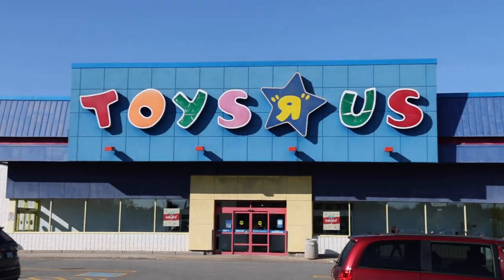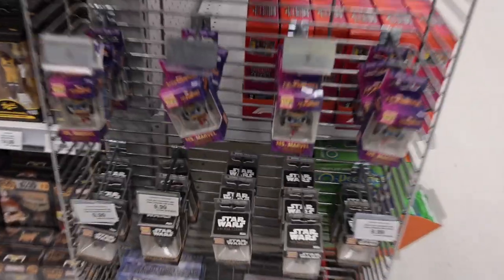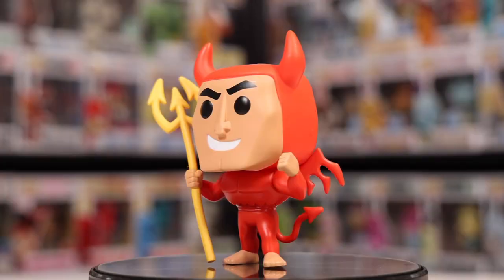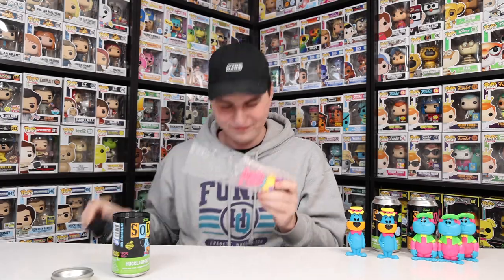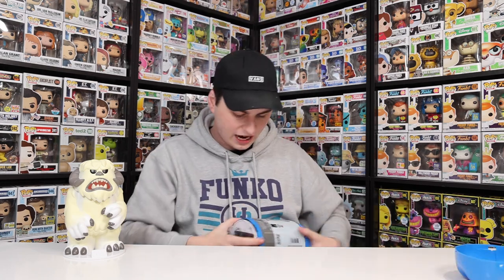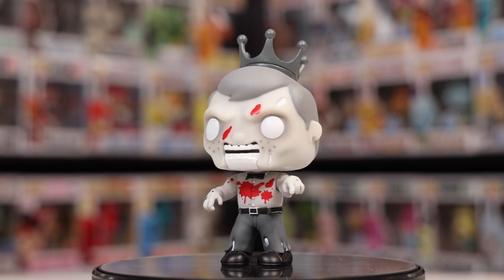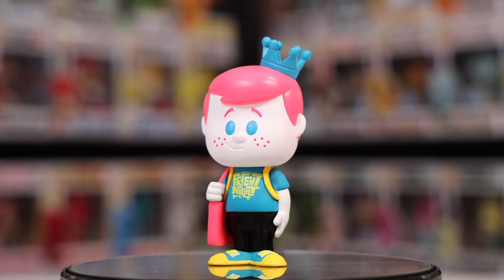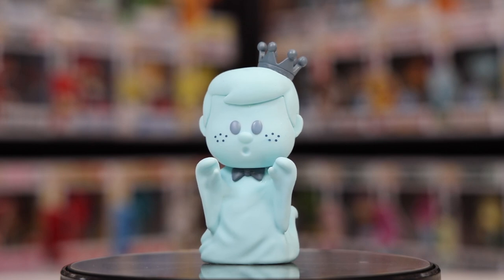I Bought The Rarest Funko Sodas! (Opening 10+)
Today I went to Toys R Us and picked up a few packages to create a crazy Funko Soda opening!